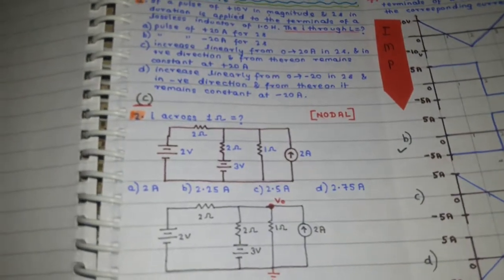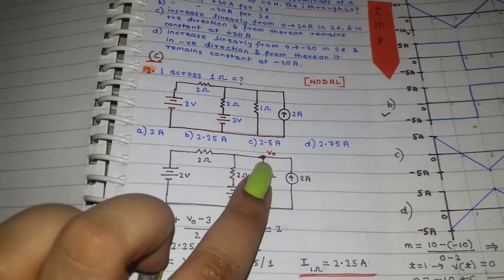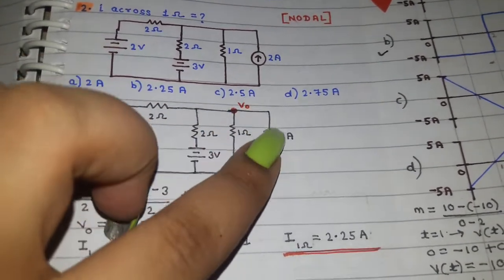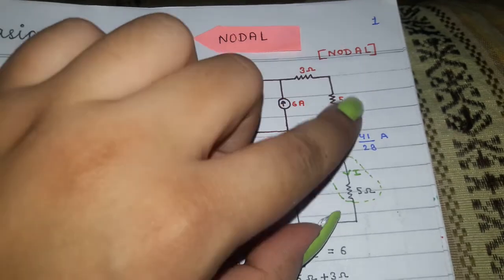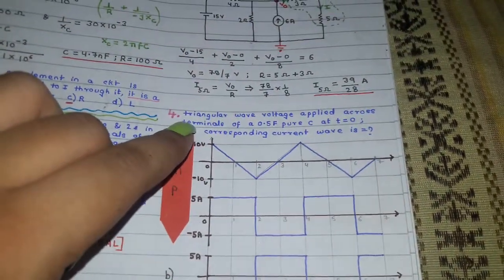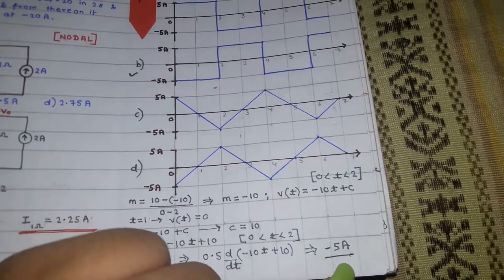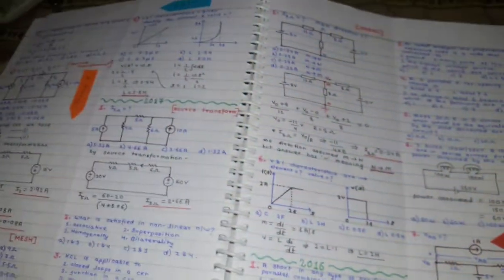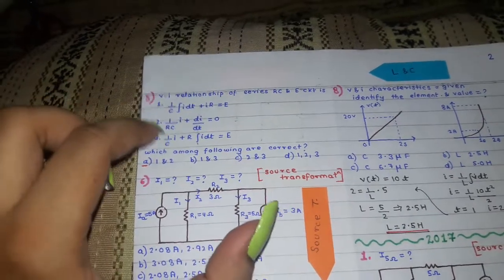ESE PREVIOUS YEARS' QUESTIONS-part 2